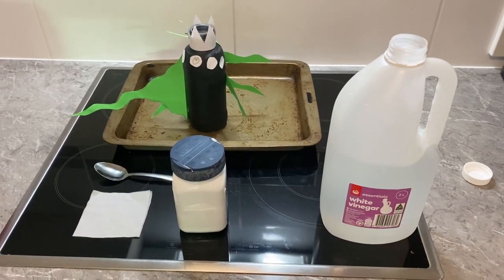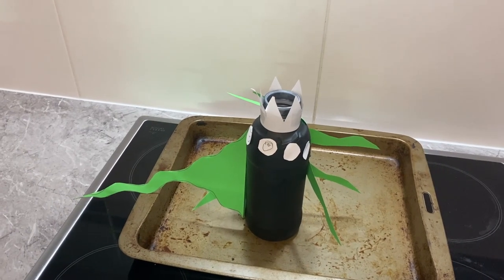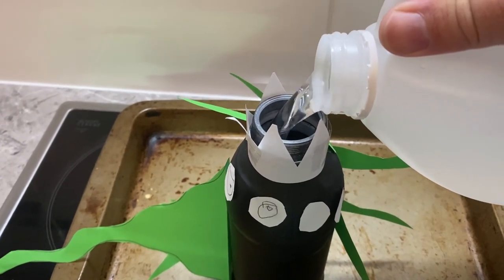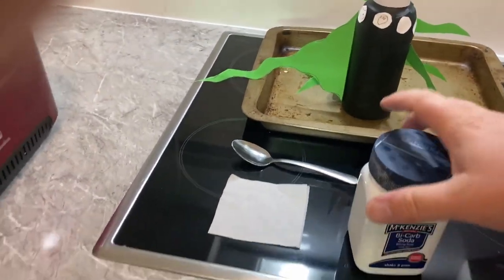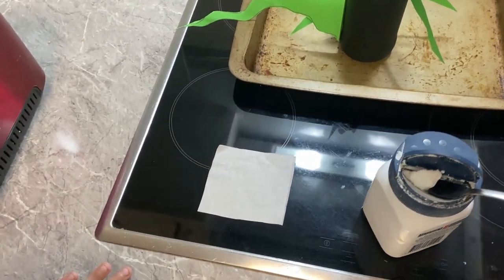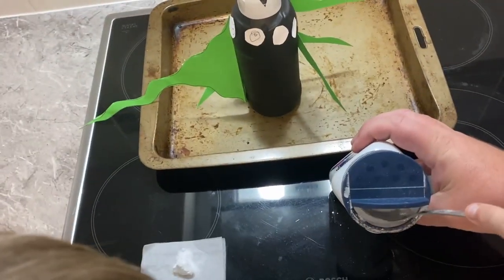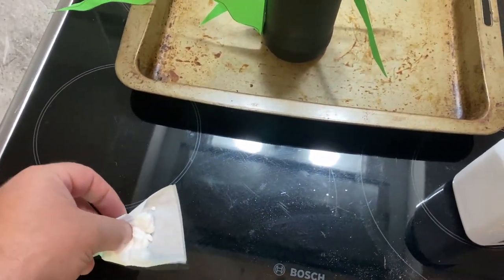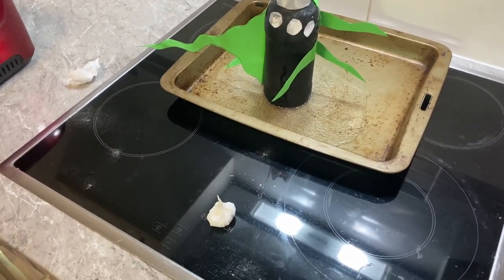Science Blog #1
In the first Science Blog video for YouTube we make a foaming monster out of some common household items